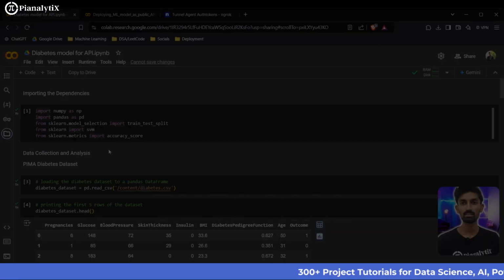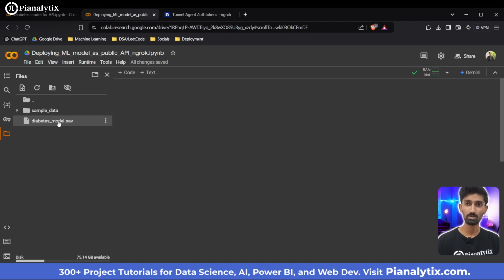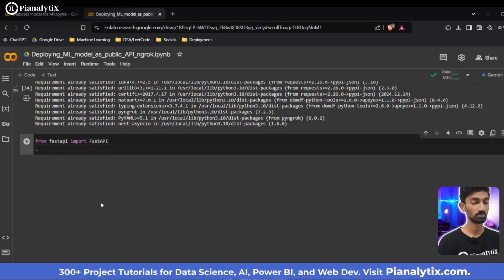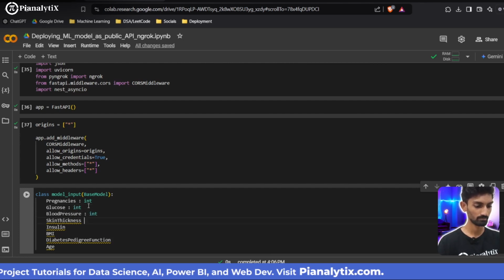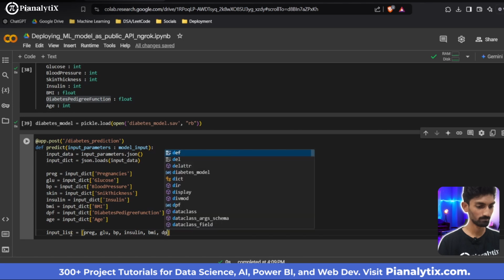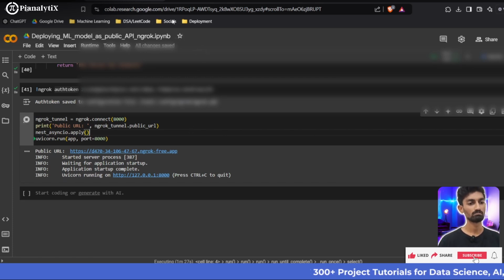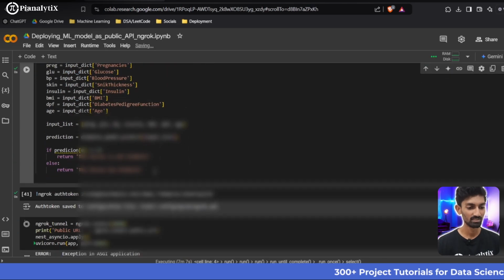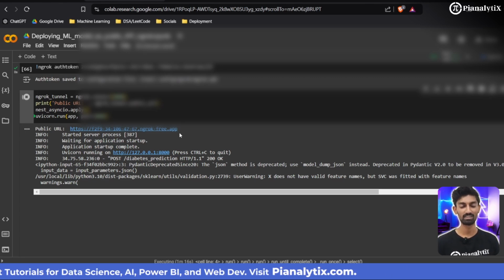Easily Deploy Your Machine Learning Models as a Public API with Ngrok 🌍 | Fast & Secure Deployment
🤖 Want to deploy your Machine Learning models as a public API effortlessly? 🌍 In this tutorial, we’ll show you how to use Ngrok to expose your local ML model as a secure, public API, making it accessible from anywhere in the world! 🚀

📊 What You’ll Learn in This Video:
✅ How to turn your ML model into a REST API using Flask/FastAPI
✅ Setting up Ngrok to securely expose your local API
✅ Deploying your machine learning model in minutes
✅ Making real-time predictions from anywhere using your API
✅ Best practices for secure and efficient deployment

💡 Why Use Ngrok?
⚡ No need for cloud hosting – Deploy directly from your local machine!
⚡ Secure & Fast – Works behind firewalls, NATs, and VPNs effortlessly.
⚡ Perfect for testing & demos – Share your model’s API without complex configurations.

✔️ ML Engineers & Data Scientists wanting quick API deployment
✔️ Developers looking to expose local services securely
✔️ Students & beginners exploring ML model deployment & API creation